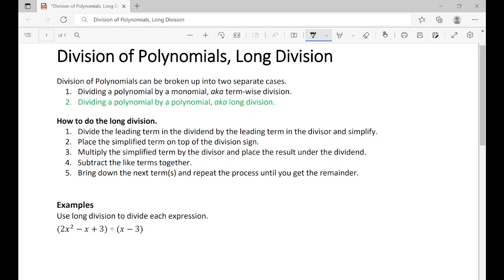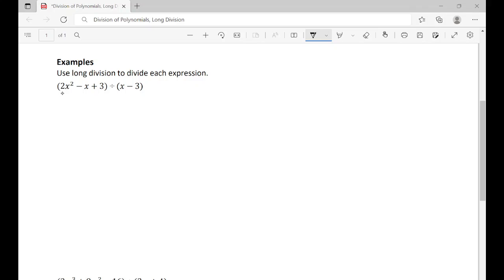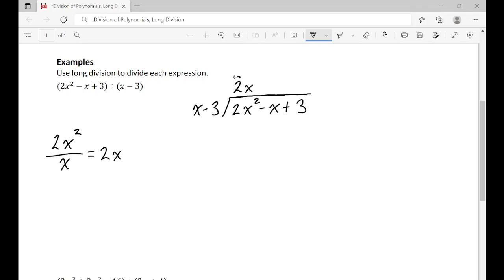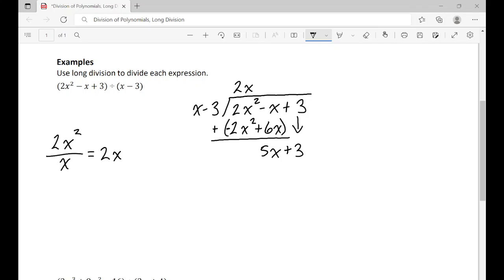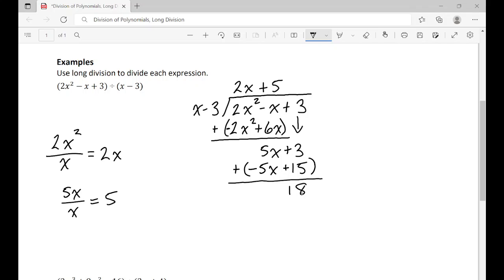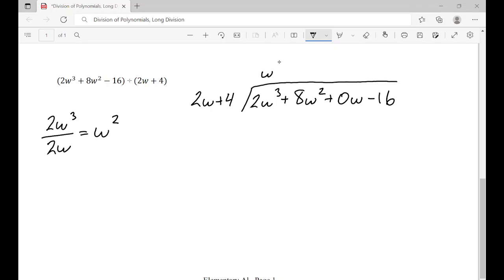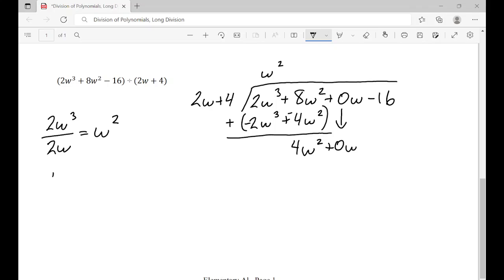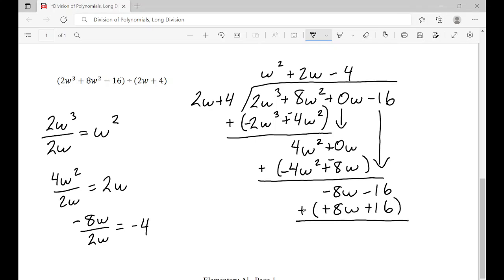Division of Polynomials, Long Division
Examples showing how to do long division of polynomials.